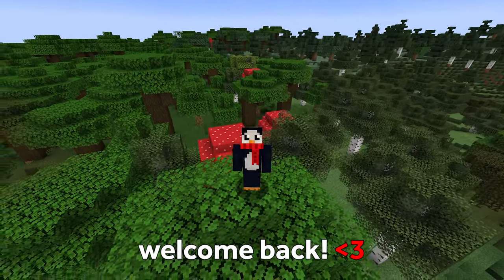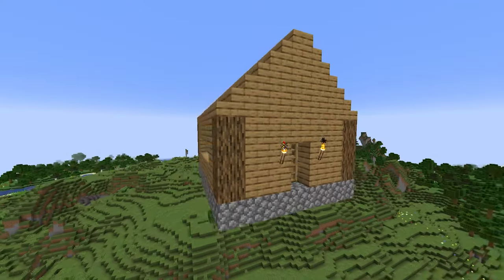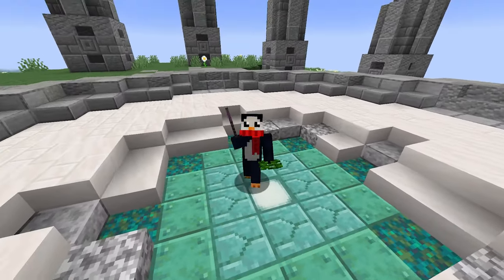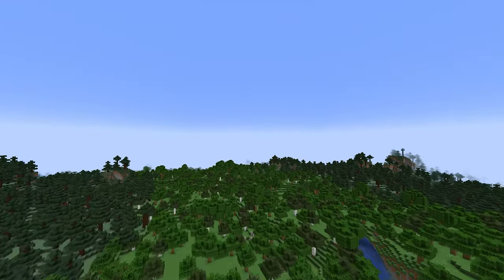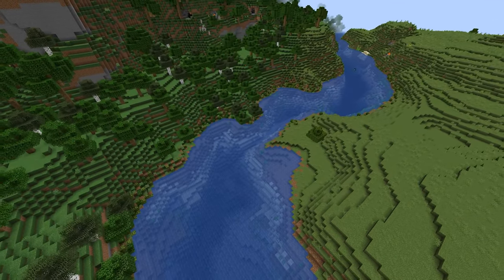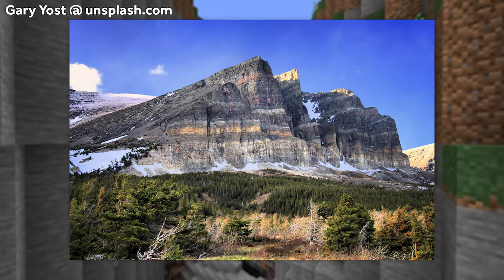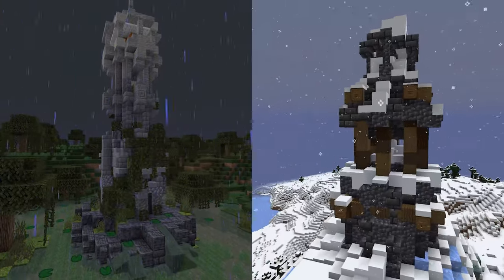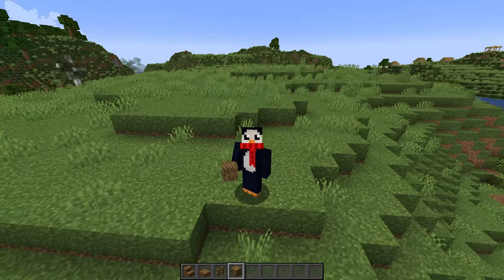7 Quick Tips for REALISTIC Minecraft Builds!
In this video, Leon shows off tips for making realistic builds in minecraft, such as a realistic house, weathered ruins and towers, beautiful custom trees, geologically accurate minecraft terraforming, and more!

TIMESTAMPS:
Intro: 00:00
The MOST Important Concept in Realism: 1:04
How to 'Ruin' Builds Properly! 2:21
Making Realistic Houses, Inside & Out: 4:10
Simulating Erosion for Realistic Terrain: 5:29
How Does The Biome Affect Your Build?: 7:39
A Step-by-Step Guide to Realistic Trees: 8:48
Your BEST Friend for Good Builds: 11:08
Shaders Montage: 12:27
Outro: 13:05

these minecraft gaming videos and minecraft tutorials will teach you building, like a minecraft house tutorial, minecraft castle tutorial, or learn building styles like minecraft steampunk, minecraft cyberpunk, minecraft cottagecore, futuristic minecraft or minecraft modern houses. this whole wall of text is to fool the algorithm into liking me more. check out the huge variety of minecraft tips and minecraft building tutorials for minecraft 1.18, minecraft 1.17, and soon, the wild update! if you're interested in going from a building noob to a building pro, then be sure to watch through all of these minecraft hacks. these tips and tricks work on minecraft java, minecraft bedrock, minecraft pe, and minecraft on consoles like xbox, ps4, and switch! i mainly make minecraft building tutorials, minecraft building timelapses and a minecraft survival let's play series with multiplayer. this video is a minecraft building tutorial video on minecraft realistic builds. you can learn how to make realistic builds in minecraft from this video. with these tips, you can almost make minecraft in real life, or real life minecraft builds, or become better at minecraft landscaping and minecraft terraforming. you will see in this video a minecraft custom tree tutorial, minecraft watchtower tutorial, minecraft medieval builds, and a minecraft ancient ruins build.